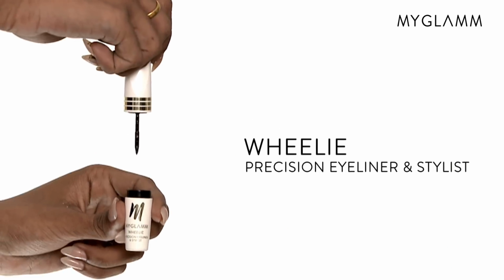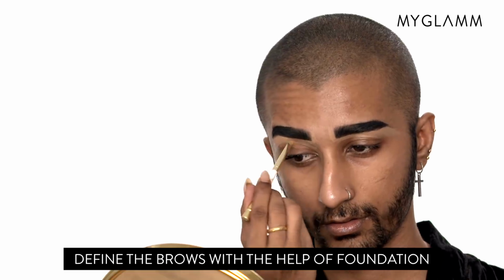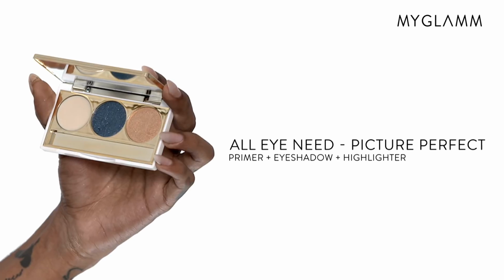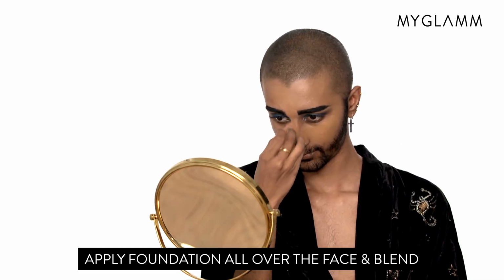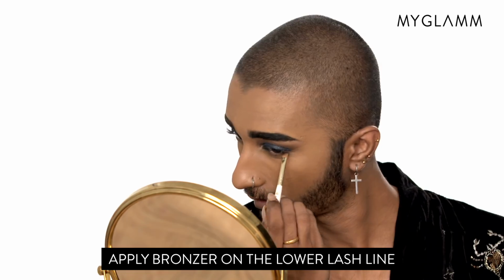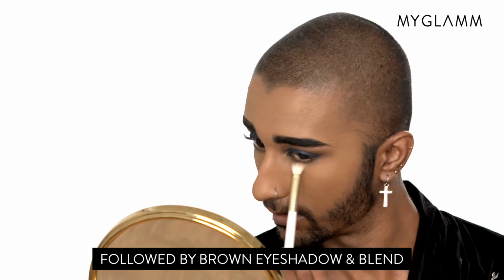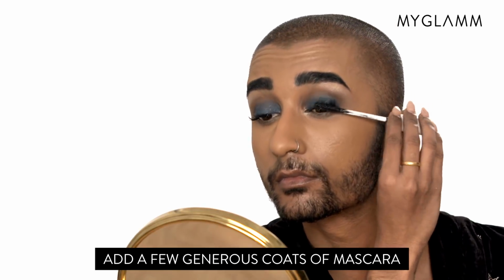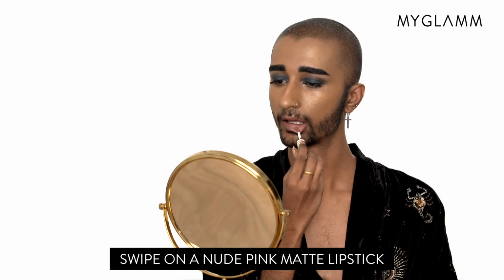Kylie Jenner Inspired Makeup Look Ft. Jason Arland | MyGlamm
Kylie Jenner has been flooring us with her uber chic makeup looks throughout this year. Want to know how you too could do makeup like her? Watch this tutorial with makeup expert Jason Arland.